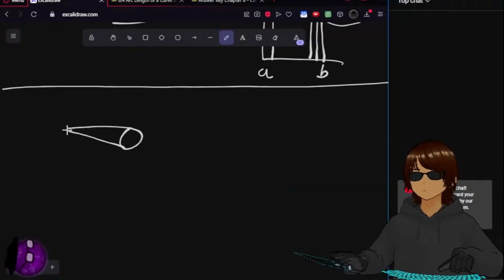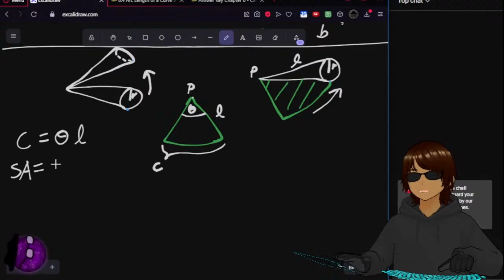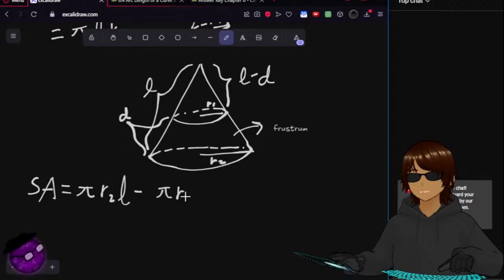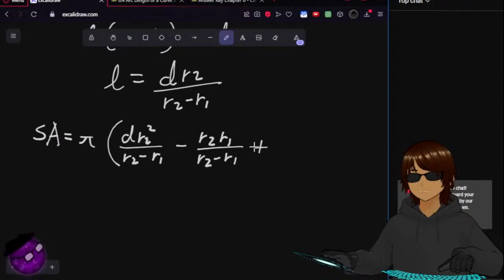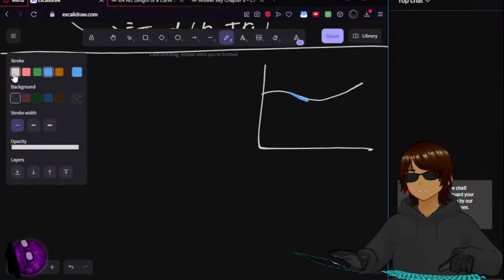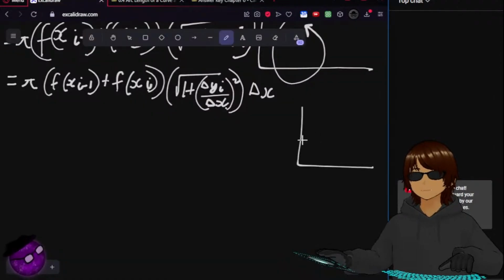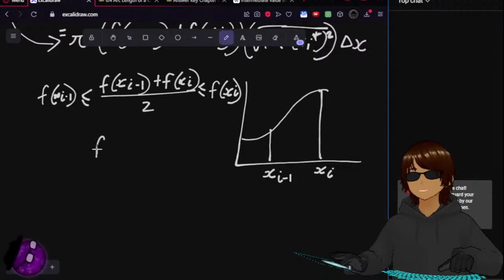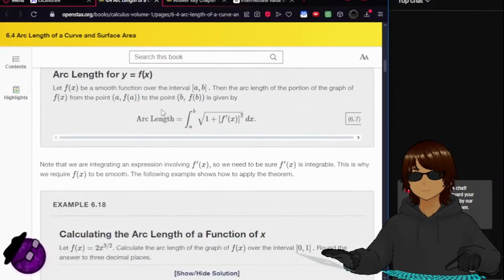Deriving the surface area of a solid of revolution and the arc length of a curve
Timestamps:
0:00 lateral surface area of a cone
4:45 lateral surface area of a frustrum
11:53 area of a surface of revolution
19:50 arc length of a curve